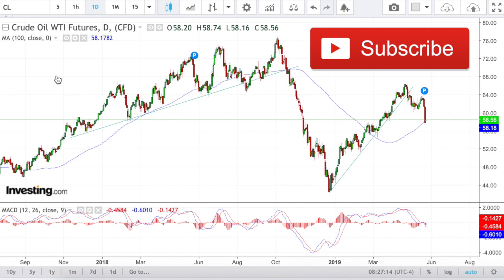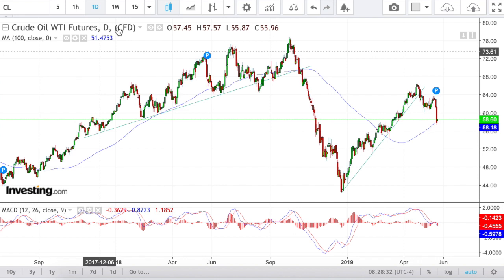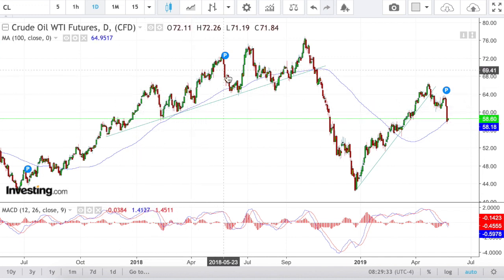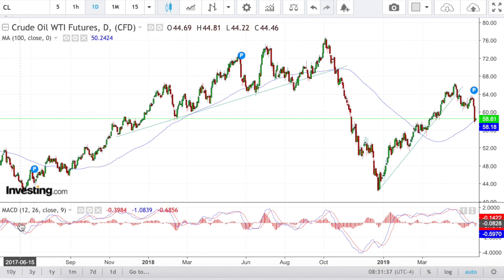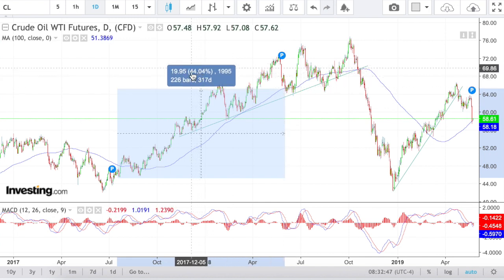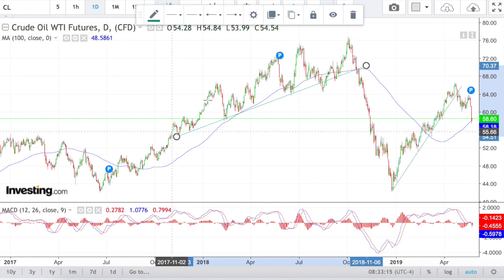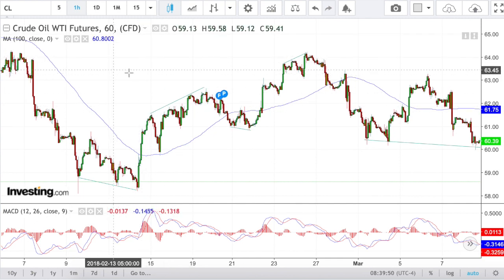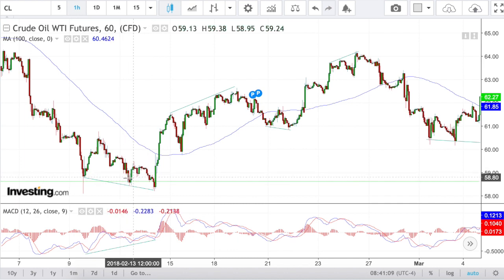Crude Oil Intraday Trading Strategy 2019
This is a trading strategy for Crude Oil, and how to trade the commodity in 2019. In the video I cover how to spot a trend using different indicators which can offer a considerable advantage when trading with shorter time frames for day trading or intraday trading.